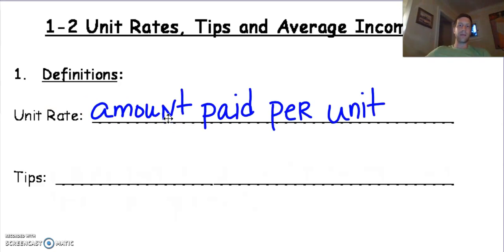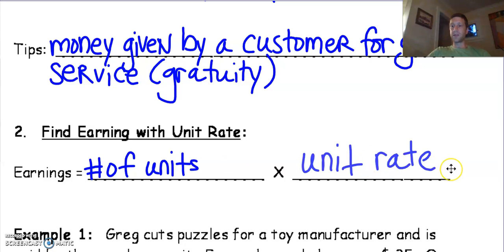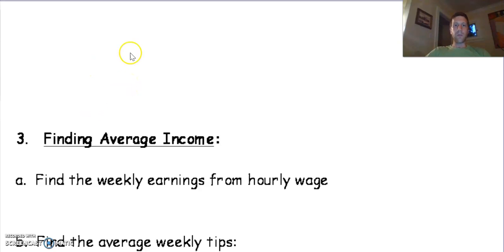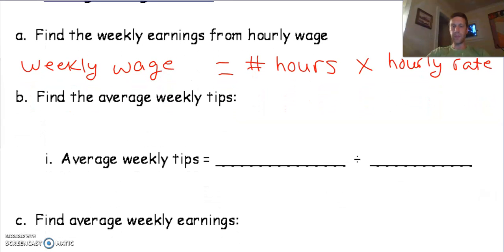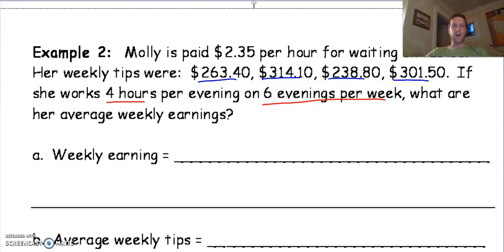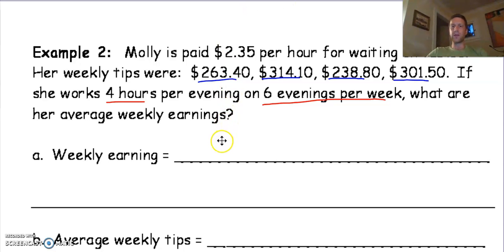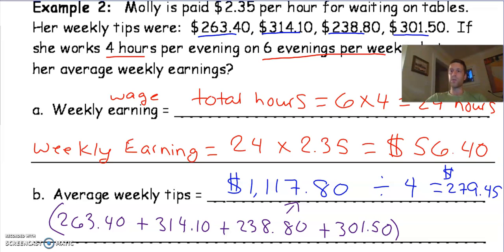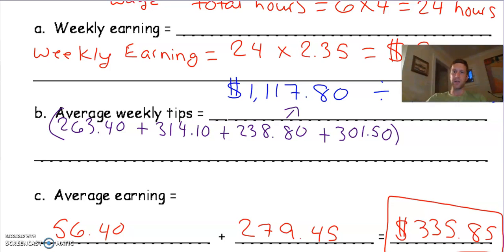1-2 Notes Unit Rate and Tips